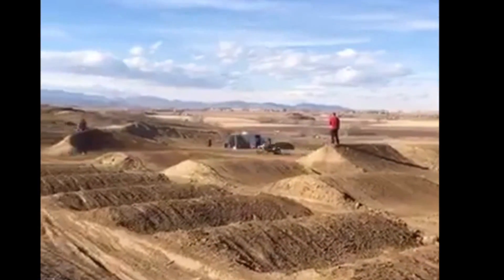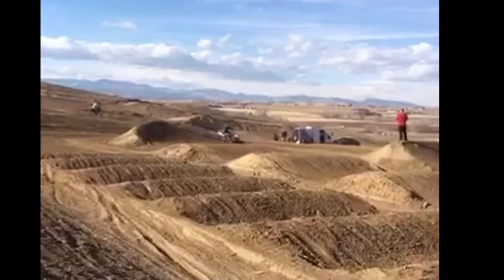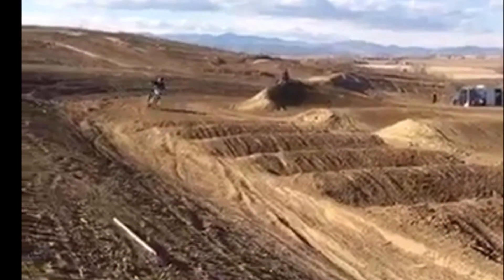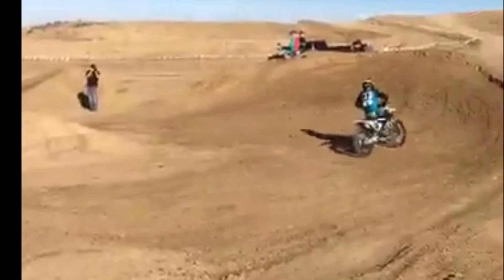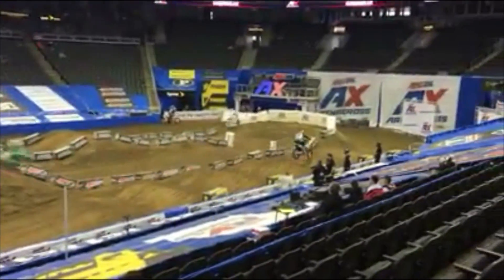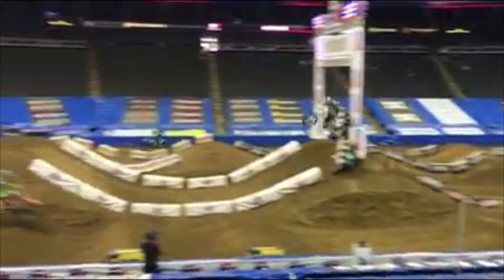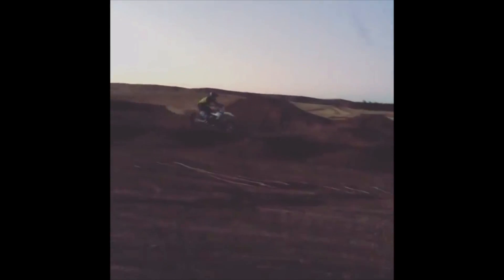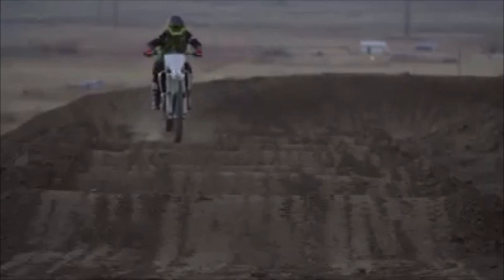How to go through whoops for beginners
Tutorial for whoops. Some footage is from elevatedmx.com. Please comment if you want a more in depth tutorial.